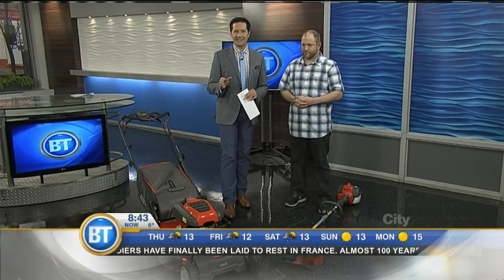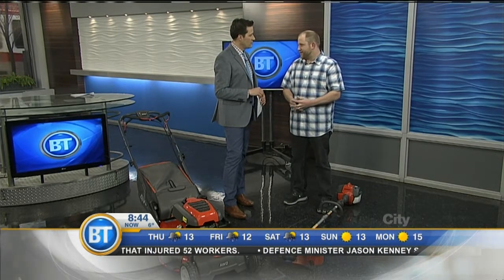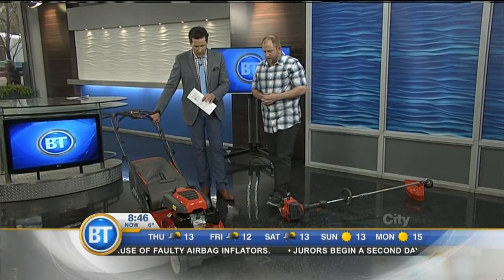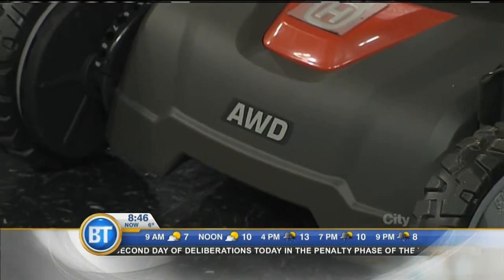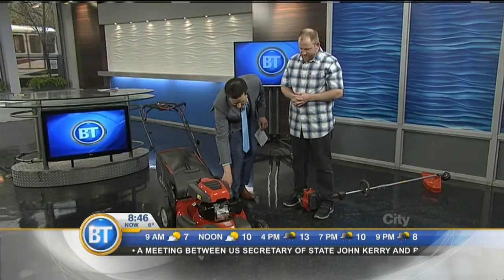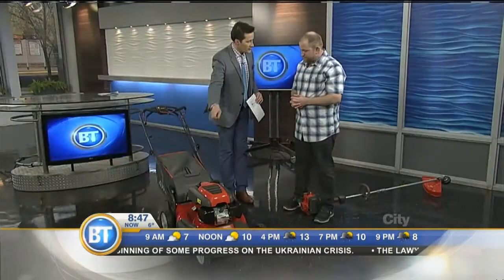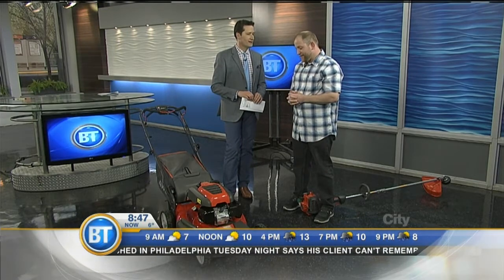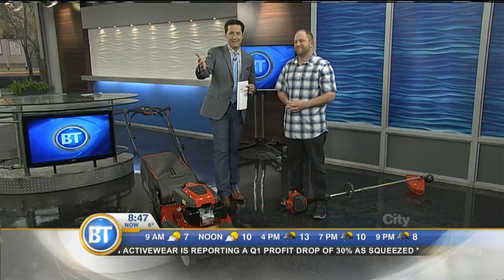Lawn Care - May 14th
Justin Kellock of Alberta Forest and Garden shows us how to get our lawns in shape for the summer